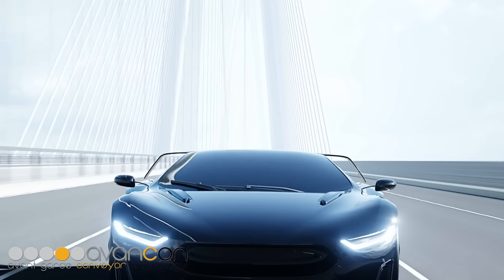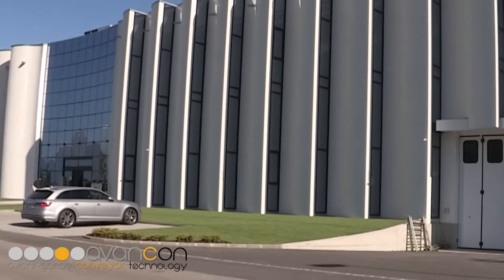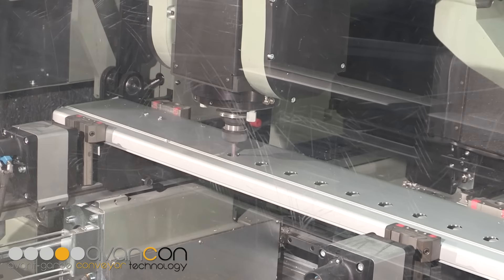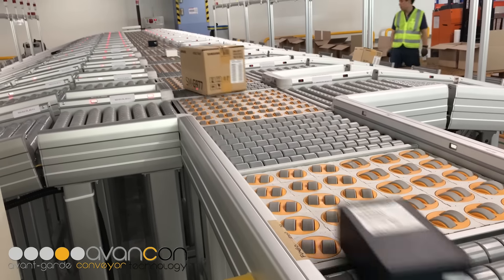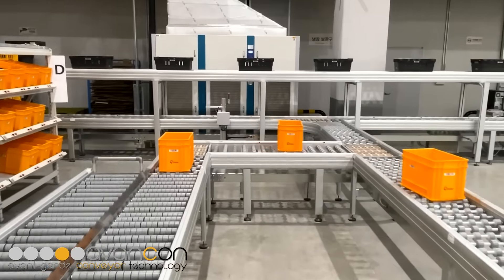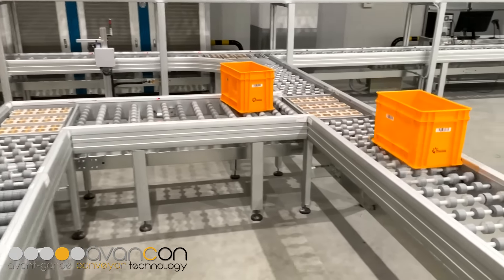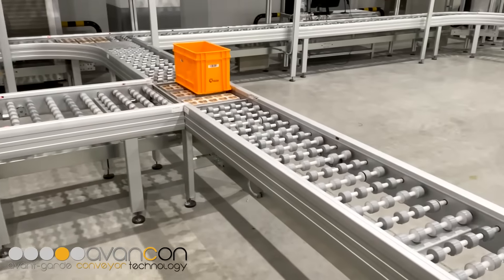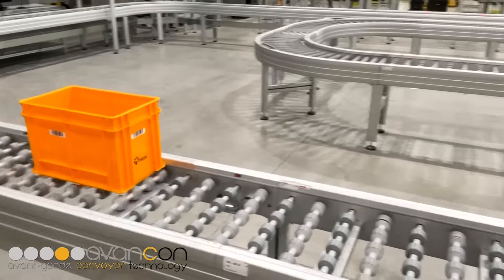Avancon Roller Conveyor